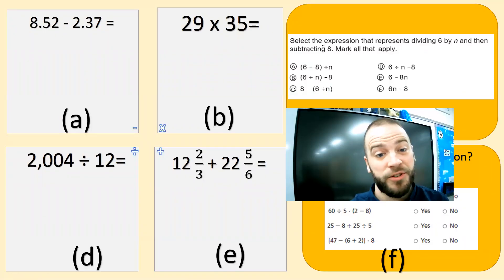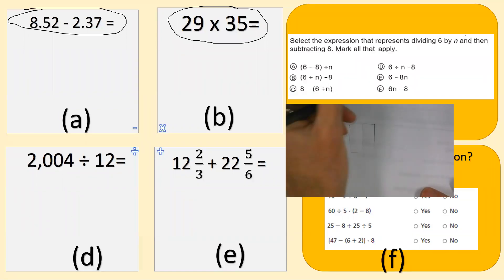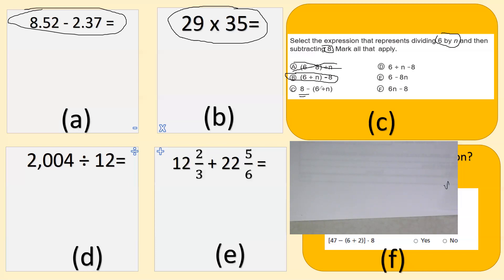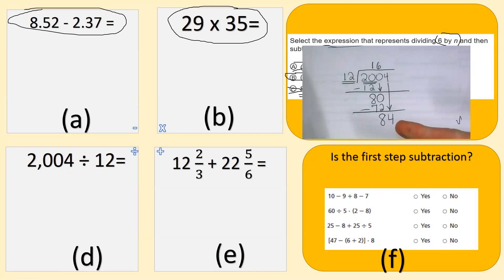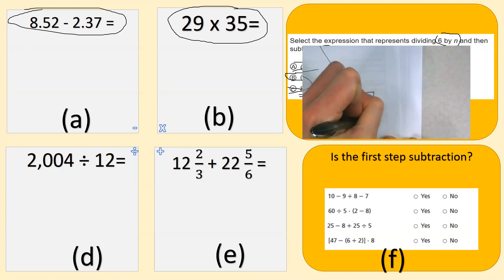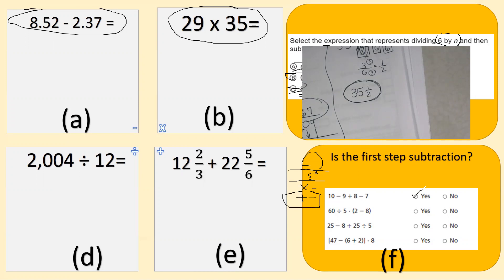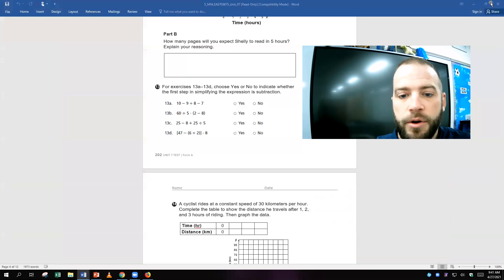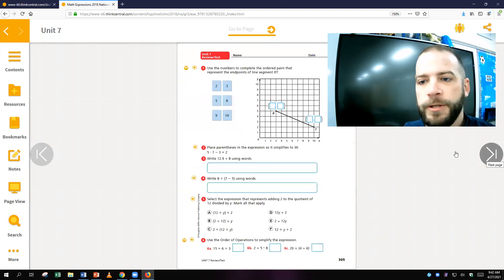Tuesday Math (4/27)